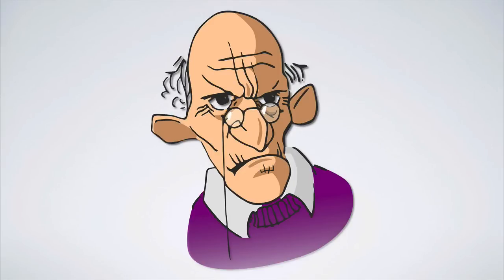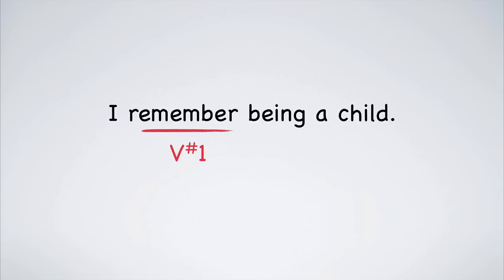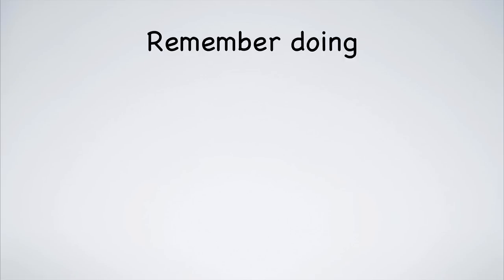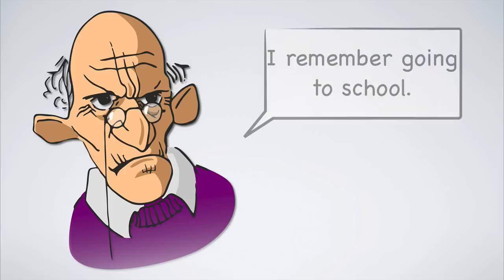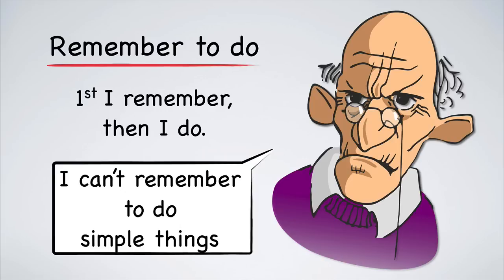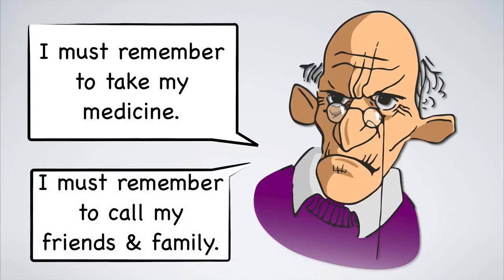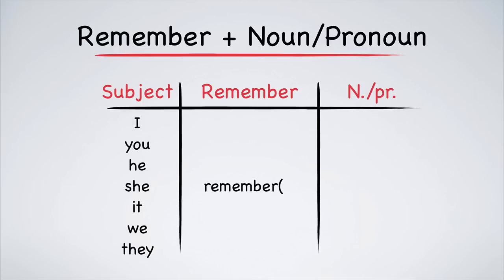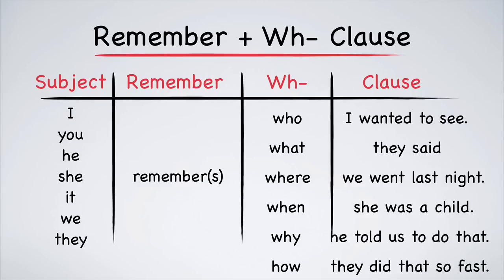English Grammar: Gerunds & Infinitives; Remember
This lesson explains the difference in meaning between 'remember + gerund' and 'remember + infinitive'.

It also shows a couple of other complement patterns that can be used with the verb 'remember'.